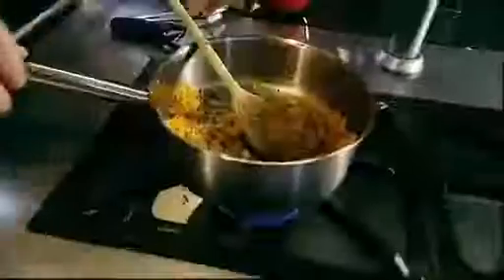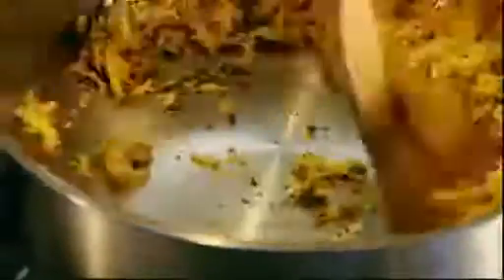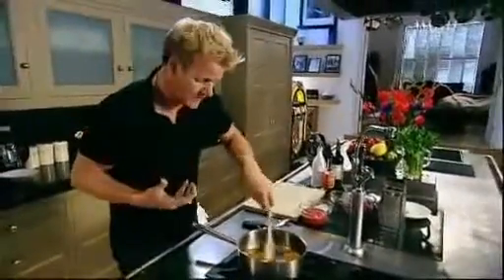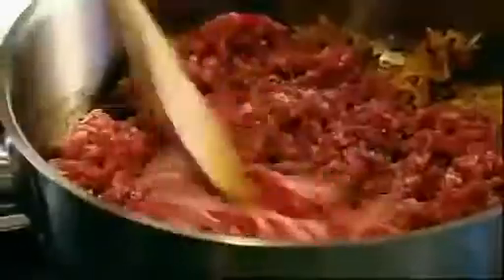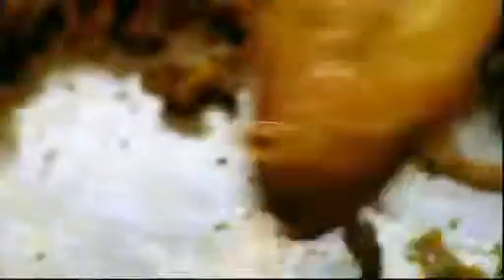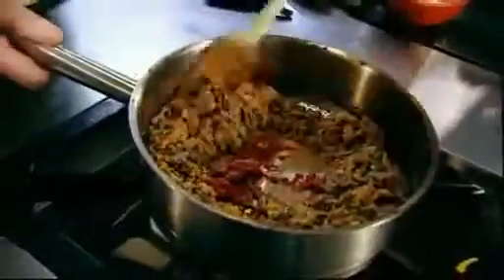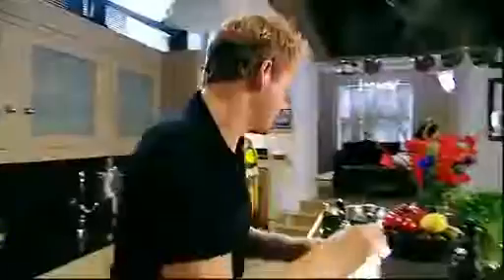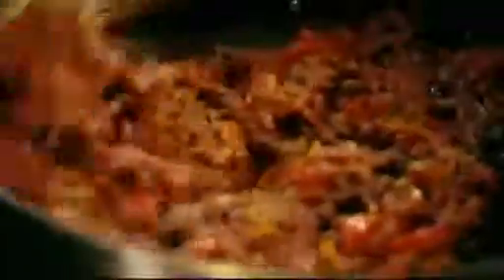How to make bolognaise sauce-Gordon Ramsay